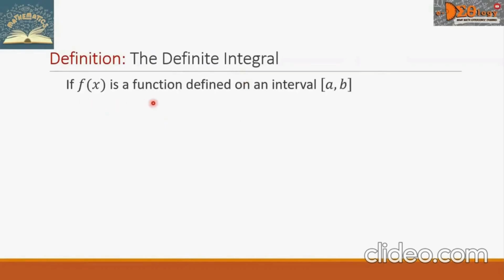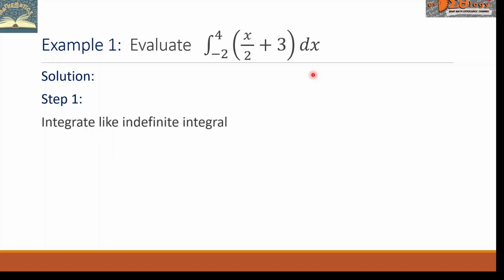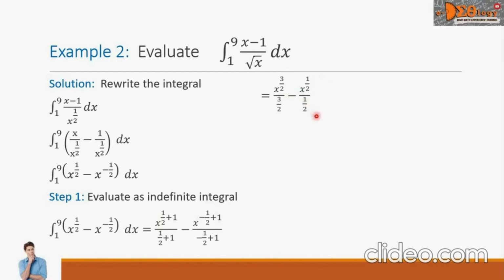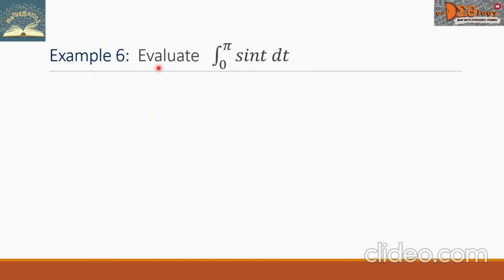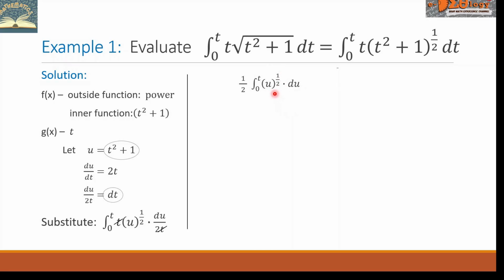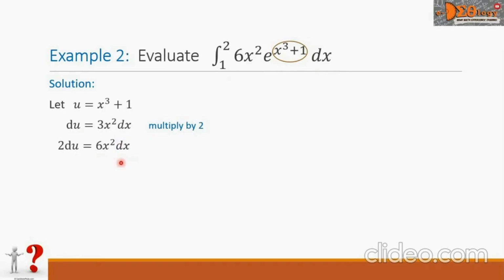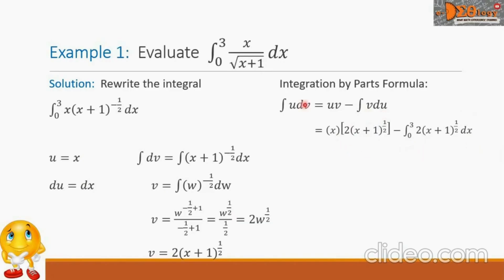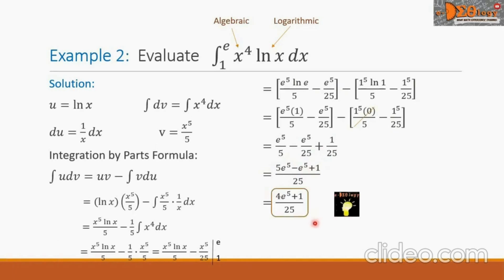Calculus II: Chapter 1.5 - Definite Integral